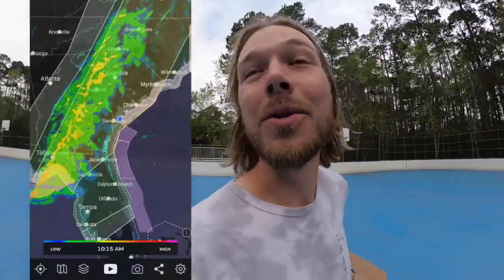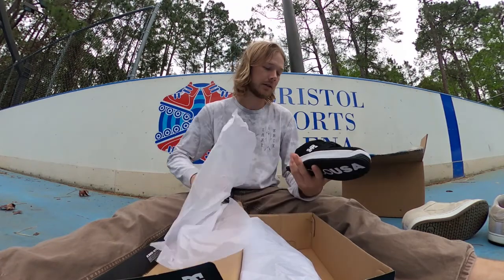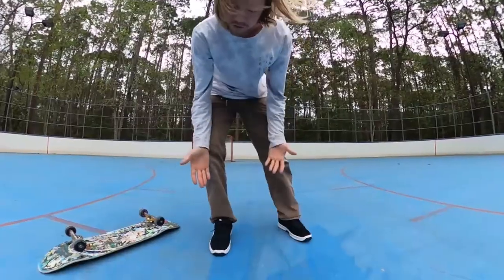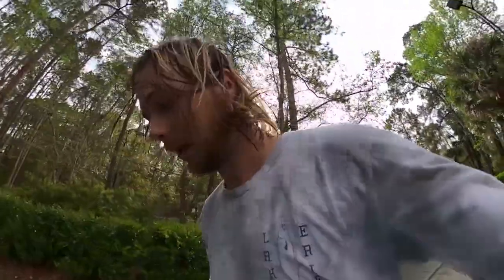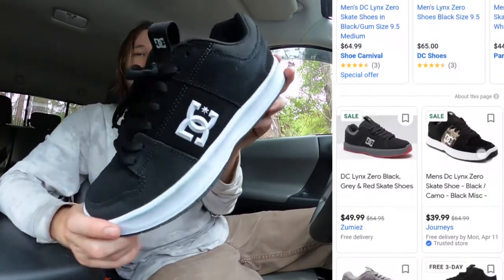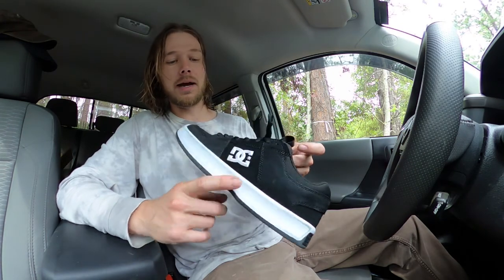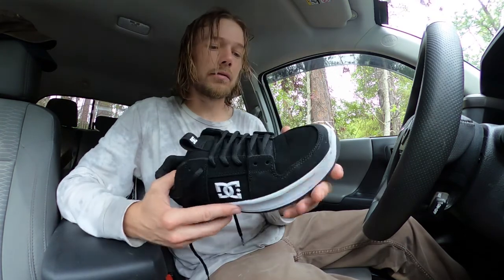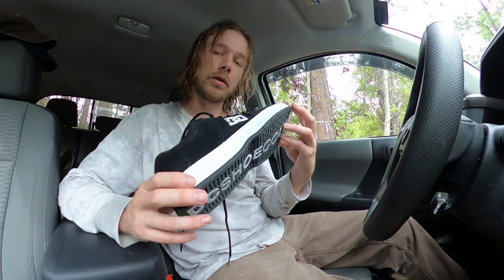DC LYNX ZERO | SKATEBOARDING SHOE REVIEW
Another shoe review: The DC Lynx Zero in black suede with white/black bottom. Watch as I warm up at the skatepark on Hilton Head Island, South Carolina

***LINK to the ES ACCEL OG Test and Review